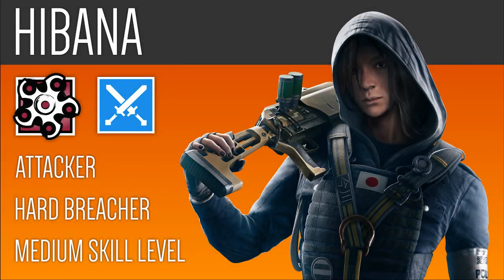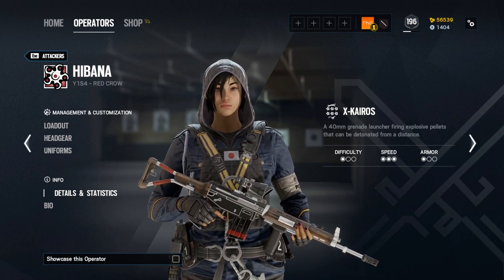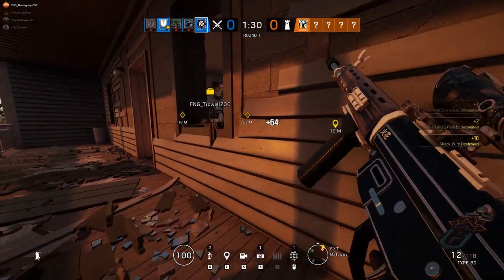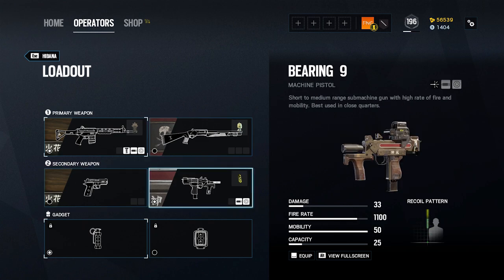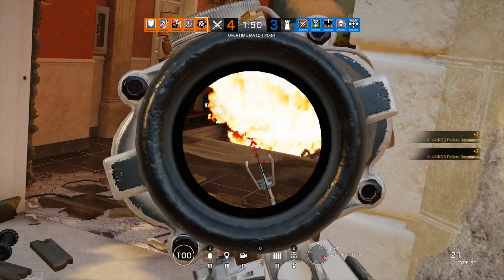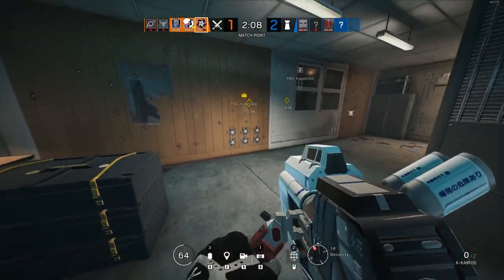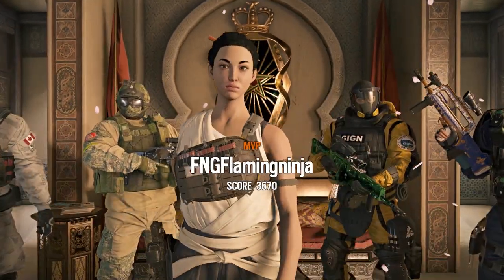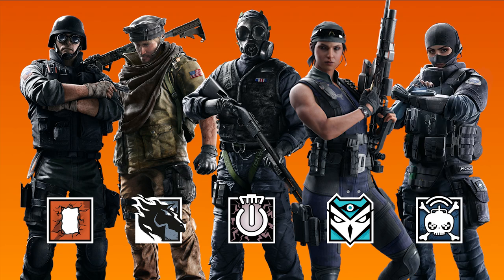Hibana Operator Guide - Rainbow Six Siege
This is the 19th in a series of Operator Guides that I am making for Rainbow Six Siege. Hibana is a hard breacher who can be played as a great addition or alternative to Thermite. This video will explain some basic tips on how to improve your play while using her.